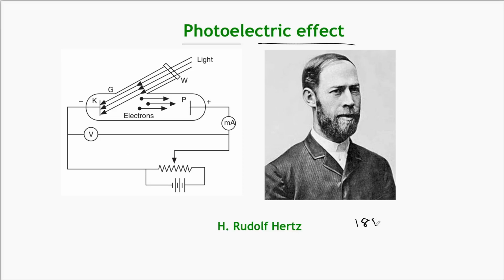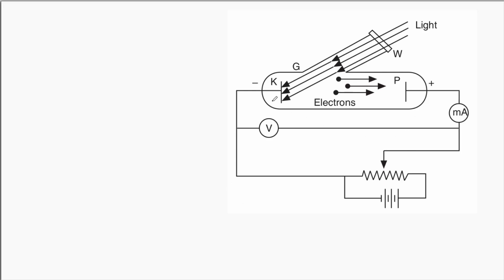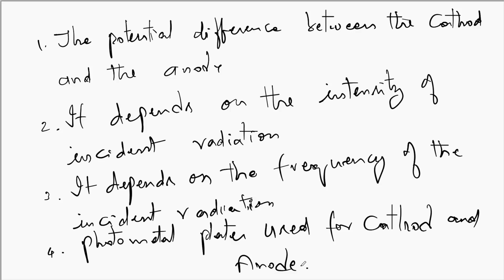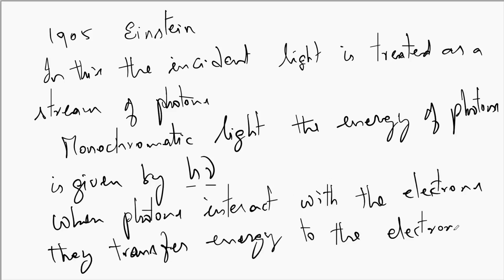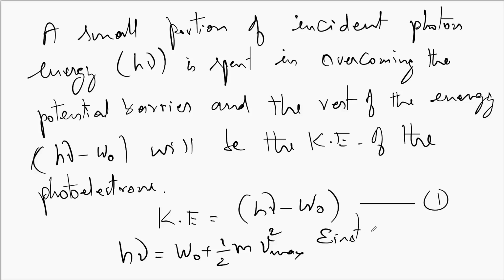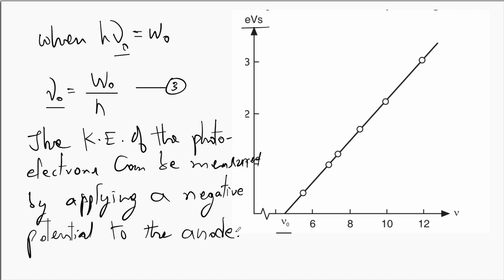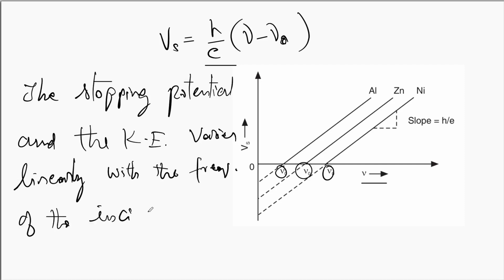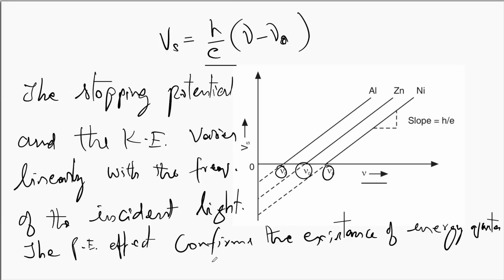Photoelectric effect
In this video the Photoelectric effect is discussed.